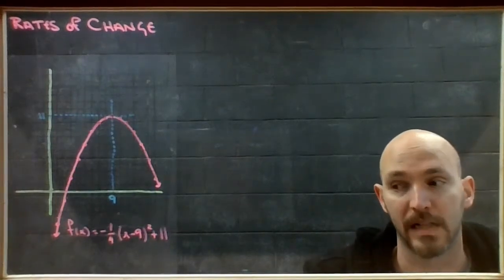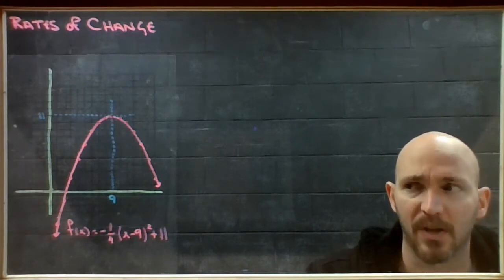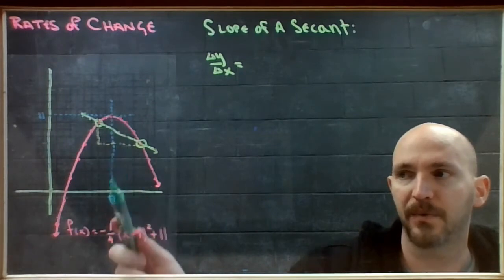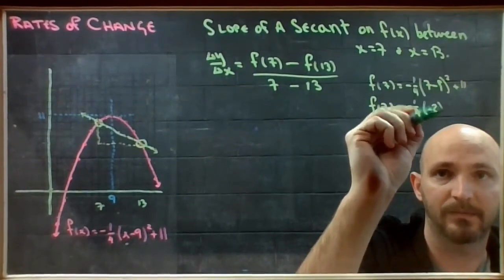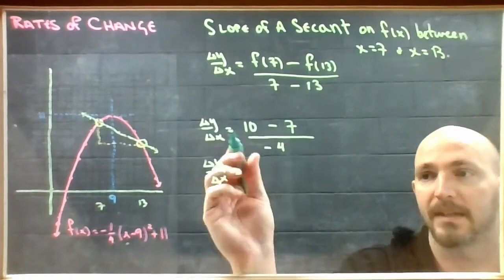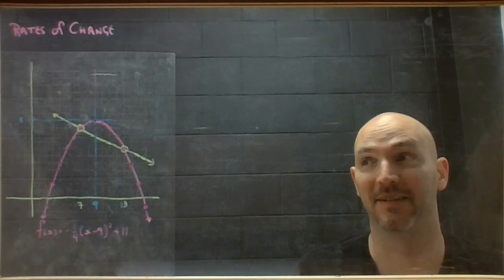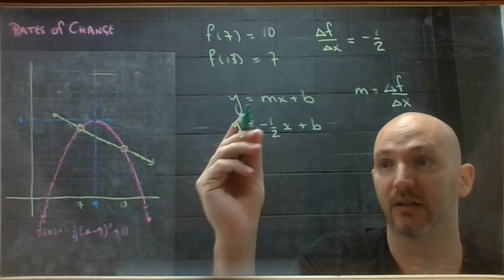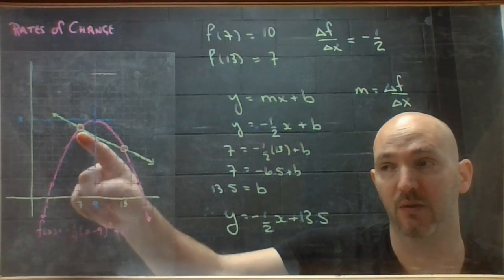Average Rate of Change and Secants